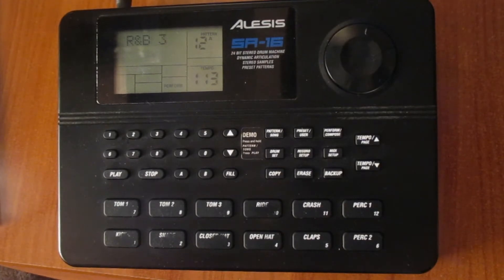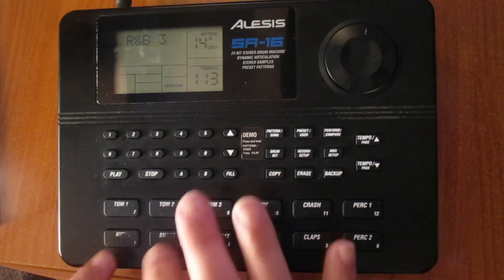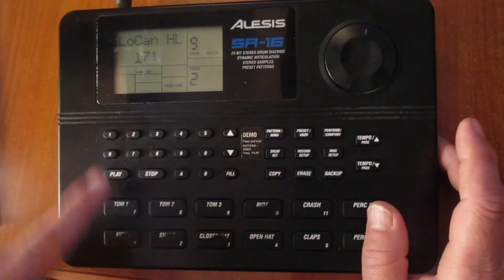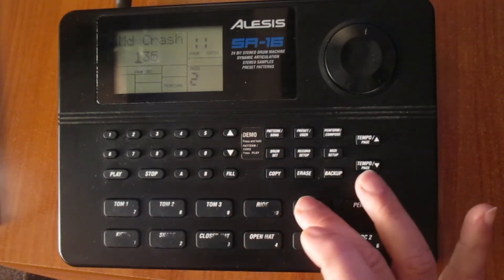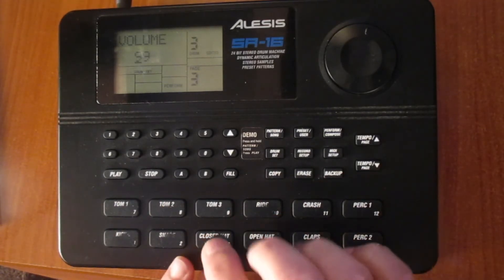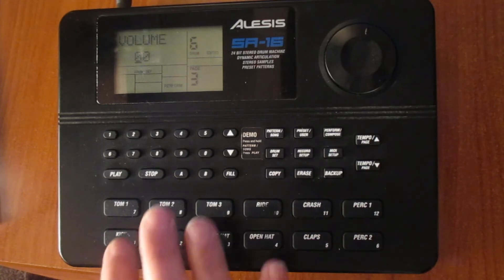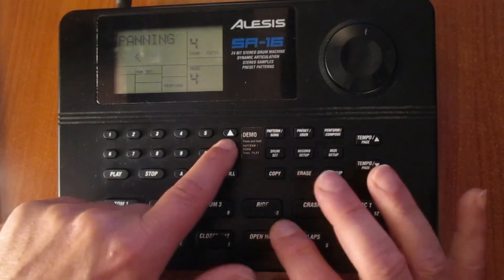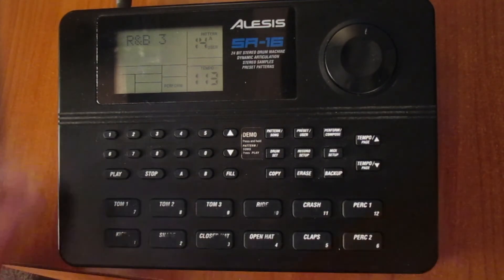Alesis SR-16 drum sets tutorial.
New tutorial about Alesis SR-16 drum machine, chapter three, programing drum sets.